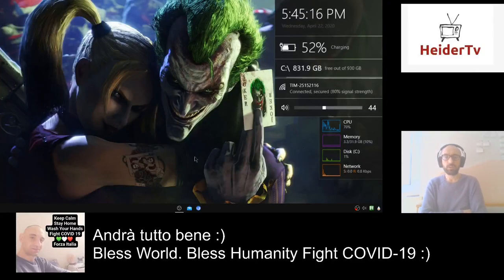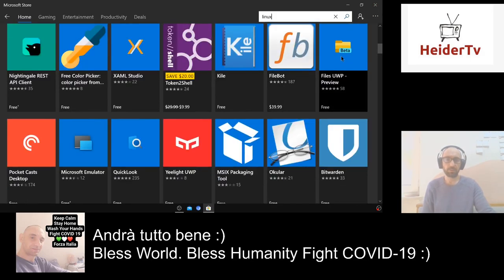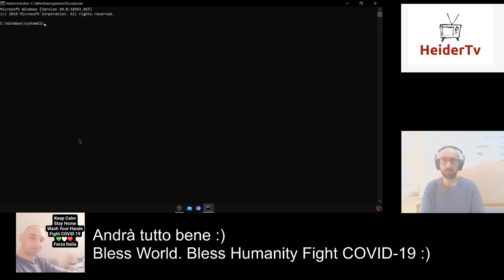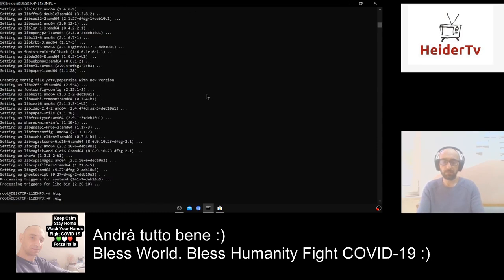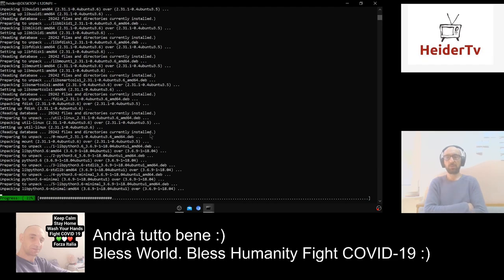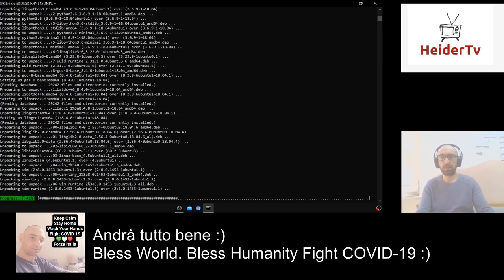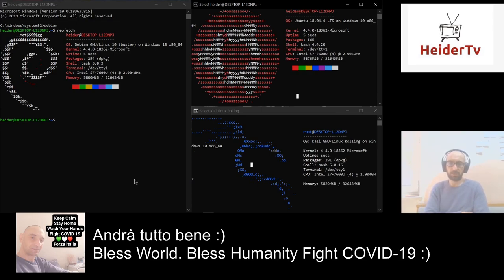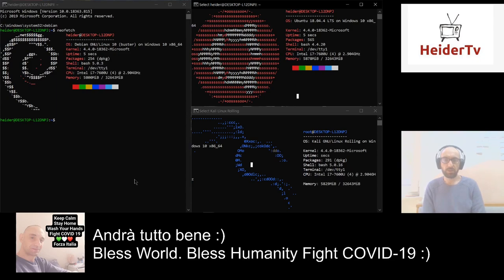How To Install 4 Operating Systems IN 1 Operating System and Run All 4 Operating Systems in the Same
Operating Systems: Windows 10, Debian, Ubuntu, and Kali